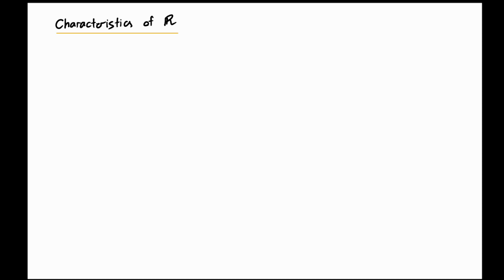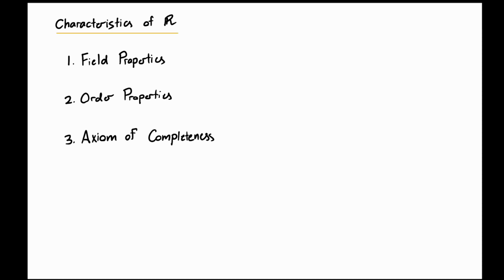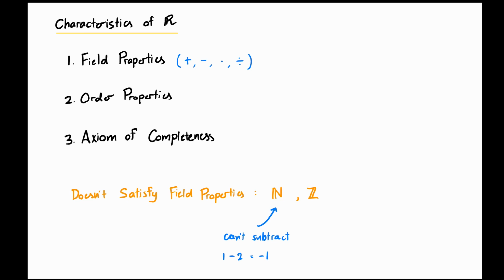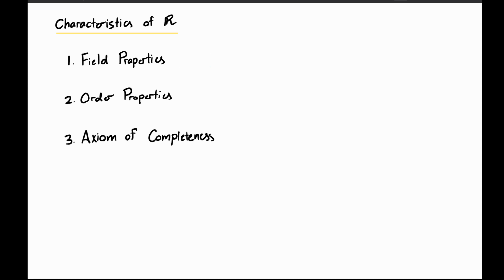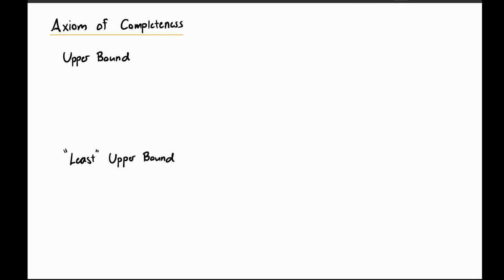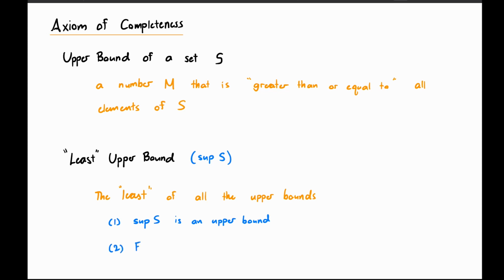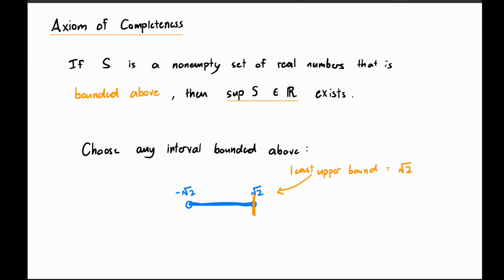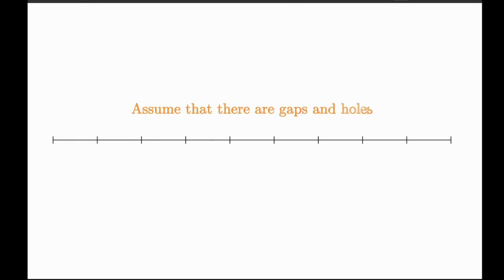The Defining Characteristics of the Real Number System | Real Analysis